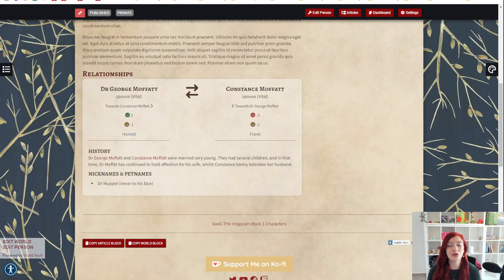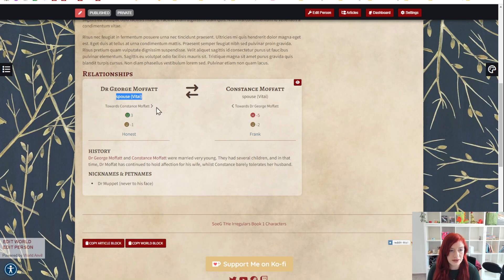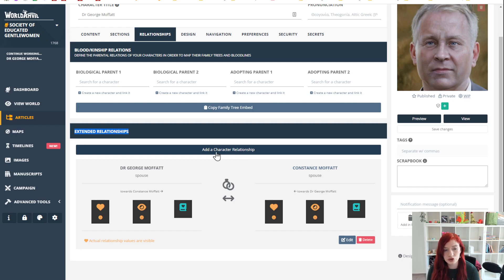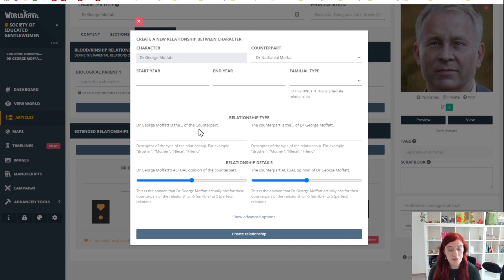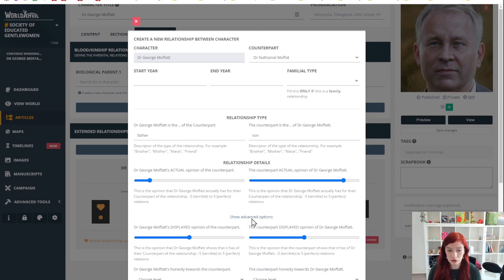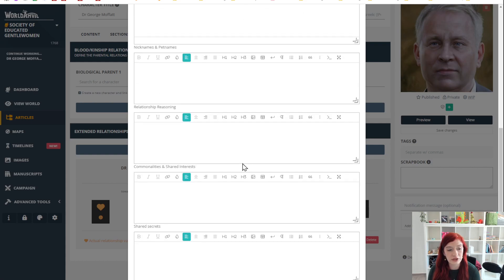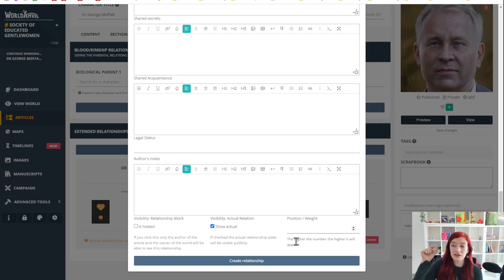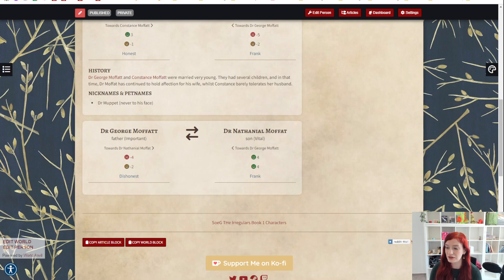[OUTDATED - SEE DESCRIPTION] How to Set Up Character Relationships on World Anvil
In this video, Janet walks you through the process to create a relationship between two characters on World Anvil.